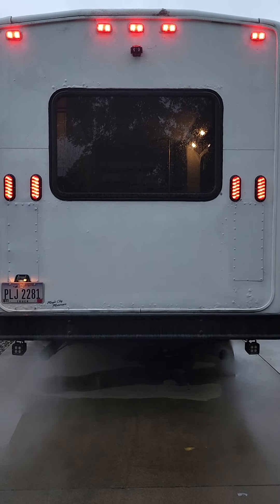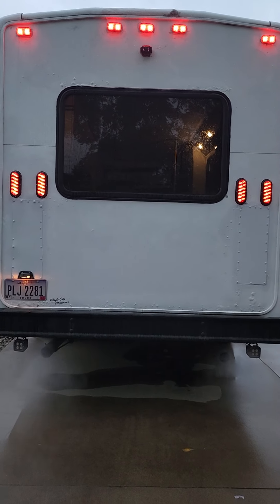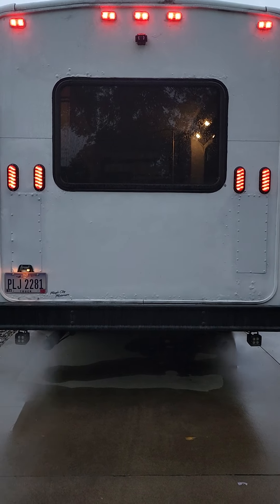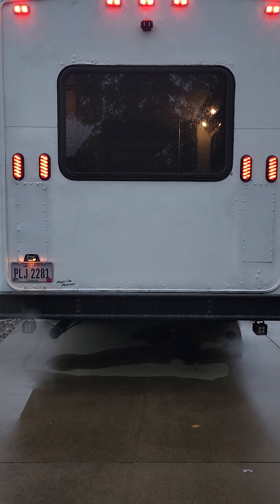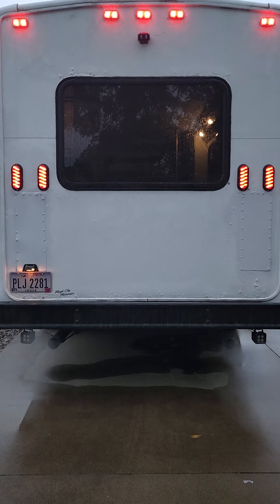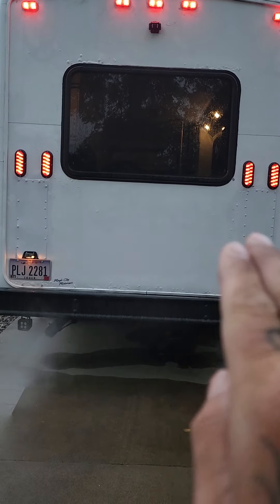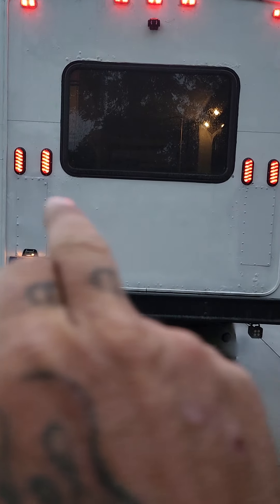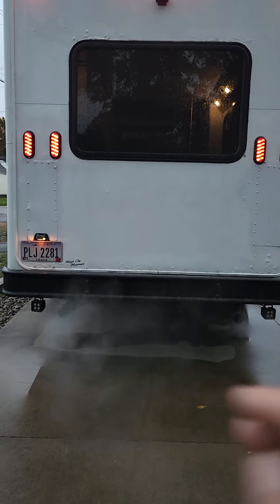DOUBLE AMPUTEE LIFE AND TINY HOME STUFF!!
Just showing my daily life and me working on my bus so I can hit the road next year and travel the country!! I just can't wait to hit the road!!